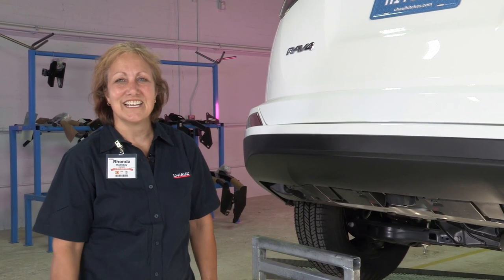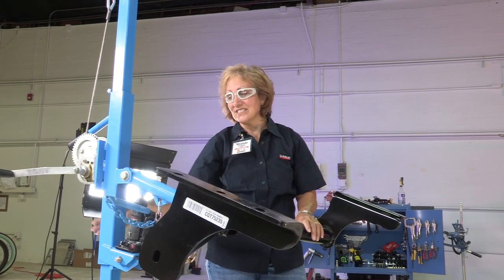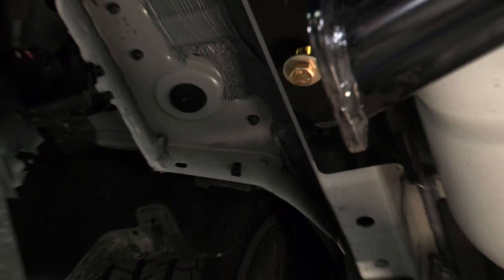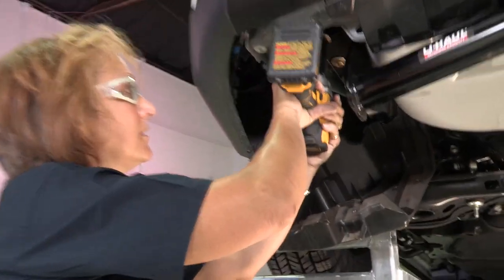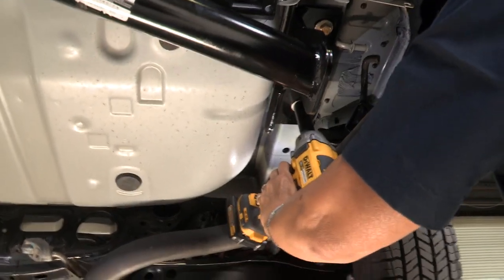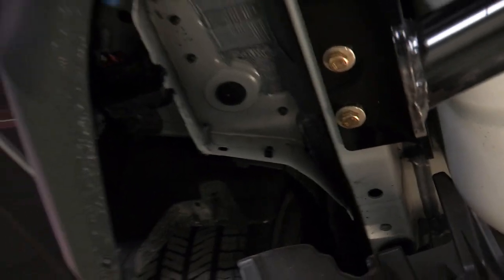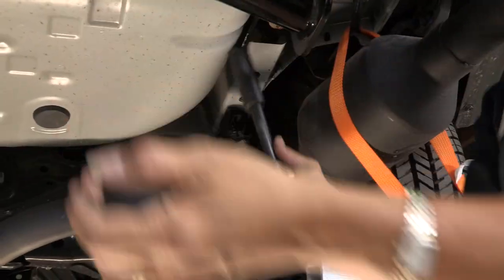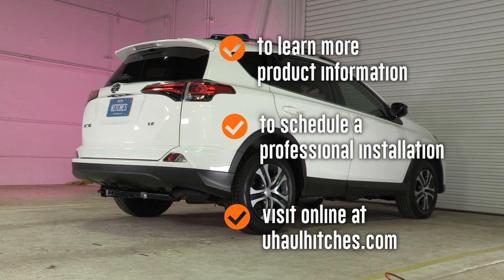2018 Toyota RAV4 Trailer Hitch Installation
This video covers the trailer hitch installation for Draw-Tite 75235 on a 2018 Toyota RAV4. Learn how to install your receiver on your Toyota RAV4 from a U-Haul installation professional. With a few tools and our step-by-step instructions, you can complete the installation of Draw-Tite 75235.

To purchase this trailer hitch and other towing accessories for your 2018 Toyota RAV4,

0:00 Intro

0:23 Tools list

0:31 Remove underbody paneling

0:55 Remove driver side two hook

1:13 Raise hitch into place

1:44 Install bolts

2:49 Lower muffler

4:23 Torque bolts

6:38 Reinstall muffler

6:56 Hitch details and measurements

7:28 Outro